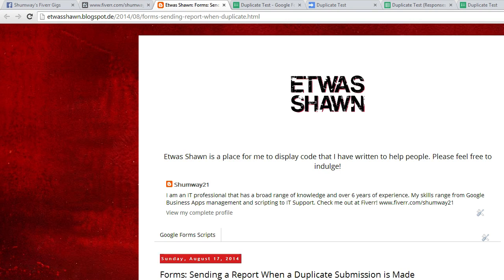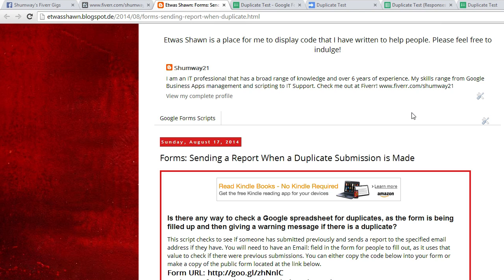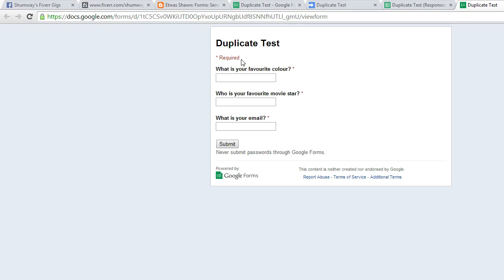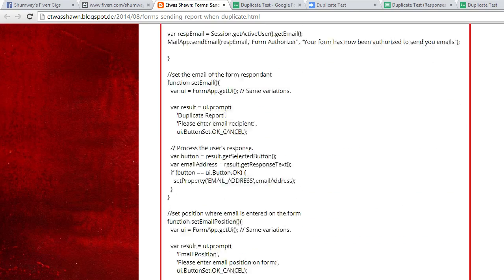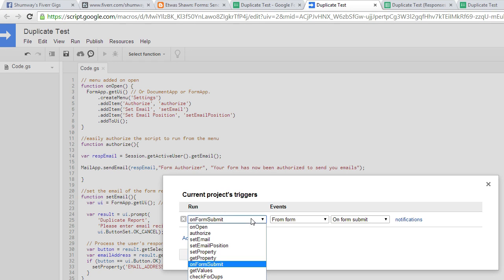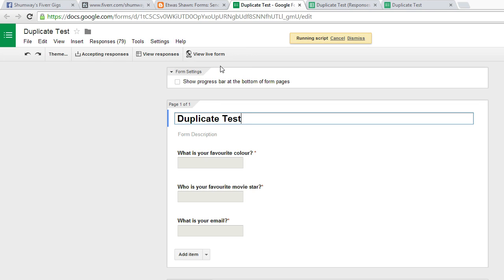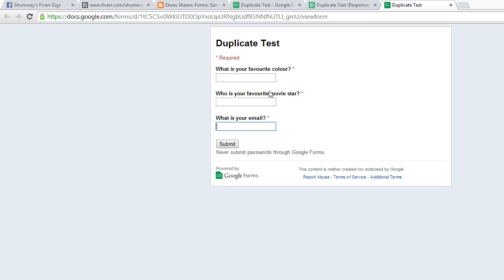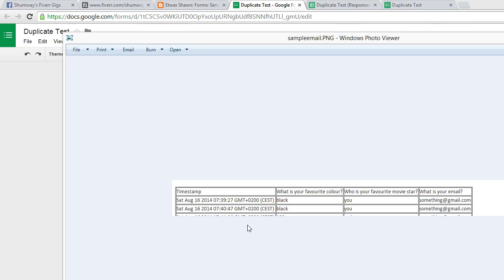Google Forms: Sending a Report When a Duplicate Submission is Made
This script checks for duplicate form submissions based off of a given email value. Once a duplicate submission is discovered an email report is sent to the designated addressee. Find more at:

I don't seem to get notification of Youtube comments.